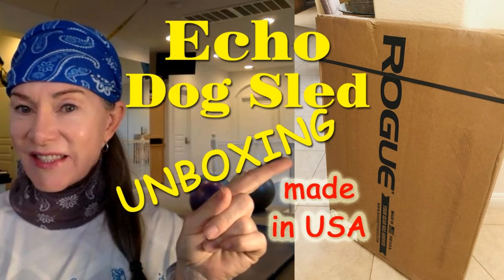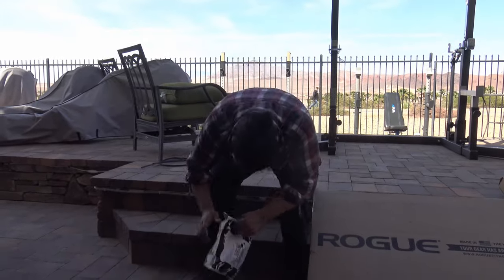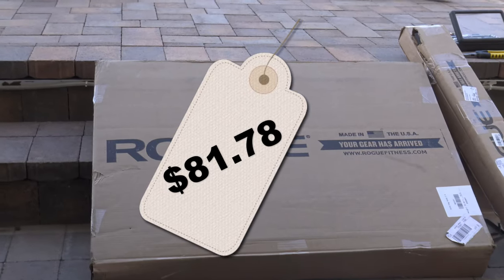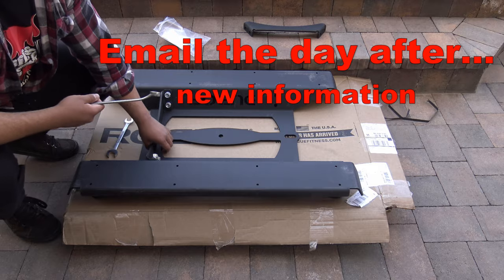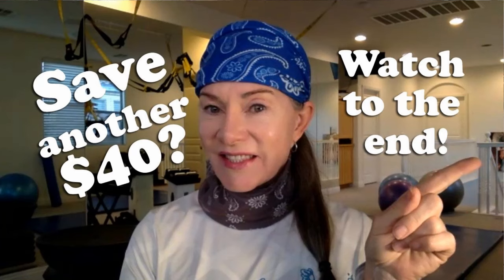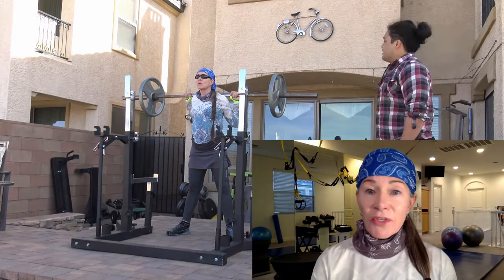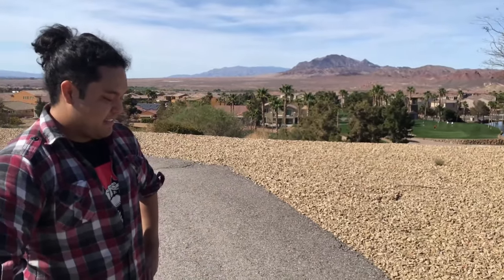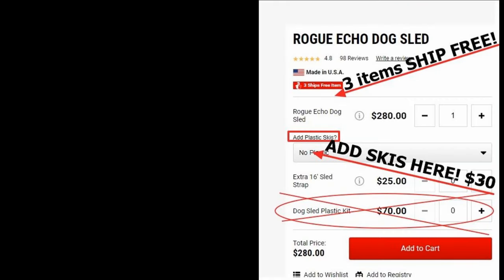ROGUE Prowler DOG SLED Unboxing Debra Stefan Fitness Camps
Are you ready to join me for the grand unboxing ceremony of the best prowler conditioning sled?
The Rogue Echo style sled!
With me is United States Powerlifting Association Coach John Domingo. We are here with John Domingo of USPA United States Powerlifting Association authority. And we know that we don't want to get muscular soreness to interfere with our powerlifting when we do conditioning drills. Therefore I introduce the grand unboxing of the Rogue Dog Sled!
Are you ready for this? I can't wait!
All right, so we're going to unbox the Rogue Dog Sled, and John, you got the tools. Let's do the unveiling! Rip it open.
Accessories! Jump rope? So make sure you use your Rogue representative because they will steer you in the right direction to save money. Because otherwise, the shipping was going to be a pretty penny on this.
This is like Christmas time.
See, all that good platform strength from powerlifting you could bust into a box like nobody's business.
Okay, just a little packing material.
Wow, there it is! Oh my gosh, that sled is going to be bringing so much joy to so many people for years to come. Ah, I'm so excited!
In fact, we're already planning a fundraiser with a prowler push.
The rogue s35e sled is my favorite since February 2015. it's strictly a pulling sled with release straps for a shot-out-of-a-cannon burst of speed. Talk about adrenaline, and it's an all-out blast!
Just so you know, only sleds with skids on the bottom, as opposed to a solid metal plate, offer plastic skis for noise control, so to add a pushing sled to my fit toy box, I opted for the echo dog sled.
Non-eccentric movement can avoid or minimize soreness while benefiting the cardiovascular systems. Both short, intense anaerobic and long steady-state aerobic bouts can be done.
That's both supports on; all eight bolts on.

Fabulous. Well, the actual product weight is 87 pounds with a capacity of 450 plus.

Sound is a concern. My neighbors notice when we're using the noisy sled, and I want more sled. So come with me as I test out the prowler-style Rogue Echo Dog Sled with plastic skis to quell the noise.
So John and I precede the sled trial with a light squat workout to warm up the tissues. He's 40 years my junior, so we represent a broad demographic of powerlifters using the prowler.

John demonstrates the typical not so recommended approach with a sprint position of forward-leaning on the balls of the feet. This is to be avoided particularly for older people as it stresses the Achilles tendon excessively. Since I have two Achilles tendon surgeries to my name, yes, the plight of an aging athlete hardwired for explosivity. I will follow the sage advice.

Starting Strength advocates a flat-footed power walk approach to pushing rather than calf dominant on the balls of the feet. A safer, more effective method.

Here's the best practice for your prowler workout. First, commit to a hundred feet- 30 yards without a load, then add loads incrementally to achieve 85 percent of maximum effort per set.
So to recap, the recommended technique for pushing the prowler style weighted sled is a vertical posture with the chest up initiating with the heel strike rather than on the toes, elbows bent and braced against the ribcage. With long strides engaging the abdominals, hips, and hip extensors are more demanding and safer.

All right, John, we've given it the good old college try, and just for the review purposes, what is your inclination without having a study to actually prove it?

Well, it's incredibly time-efficient. I mean just this little incline uh and beat both of us up pretty through pretty badly we were both huffing and puffing.

You noticed I had to cheat and lift my heels up.

Yeah got a tight position back here where you tight it's uh feels like it helped a lot with the bench just because you're keeping your back really tight in that same position where you'd be in the bench press.

I'm convinced this is going to be a regular part of my backyard fun right here.

Well, I might mention that the skis can be ordered with the actual sled if you choose the drop-down option to add the skis for $30. If you neglect to see that little drop-down option and you go and add the skis separately,  it'll cost you $70. So it was just the fine print.

So, I'm glad that it was brought to my attention that I needed to get my plastic skis as the add-on to the actual sled rather than choose it in my shopping cart separately.

They're a separate purchase? Yeah, it cost me another 40 bucks because skis were $30 as an additional, and if you bought them separately, it would have been $70.